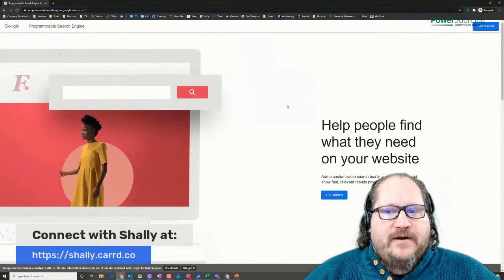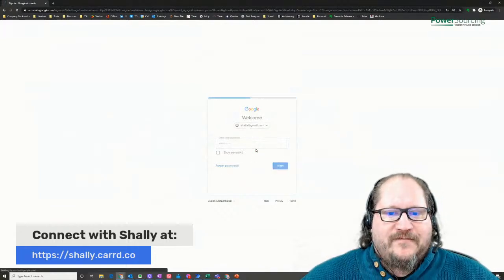Going Gaga for Google Custom Search Engines - REPLAY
In this episode of Shally's Alley discover the basics of how to build a custom search engine with Google. Don't worry, I take all the fear and apprehension out of it, its super easy! Sorry the video freezes and audio cuts out from 6:20 to 7:07 but the rest is good and the notes are superb.